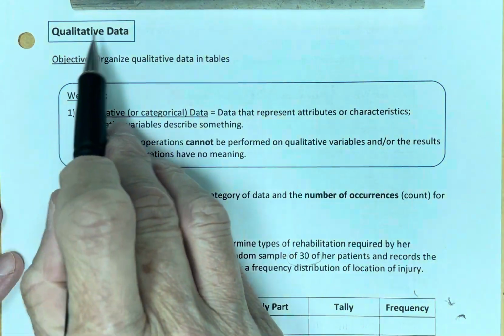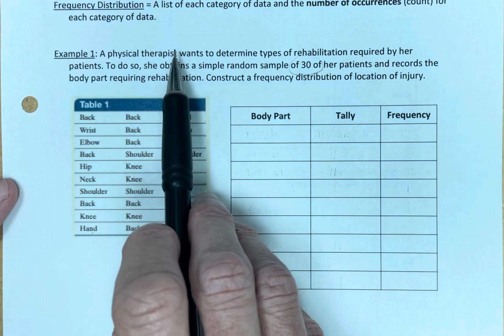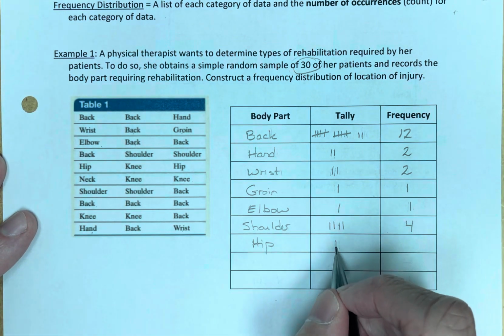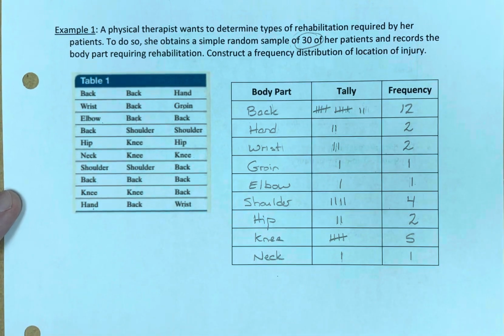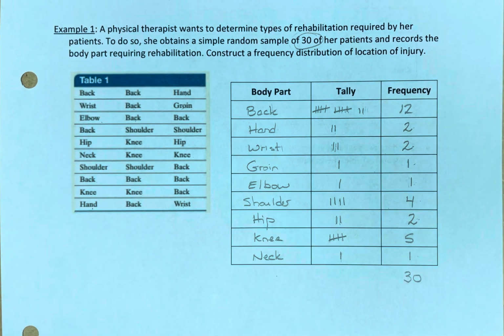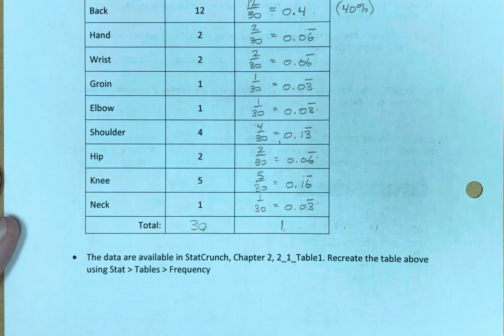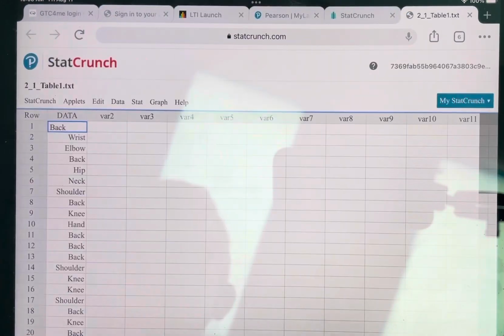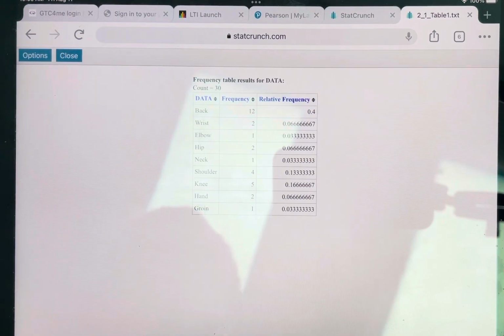Qualitative Data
Objective: Organize qualitative data in tables

Vocabulary: Qualitative Data, Frequency Distribution, Relative Frequency Distribution